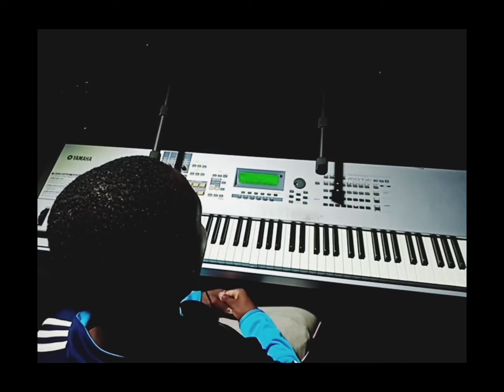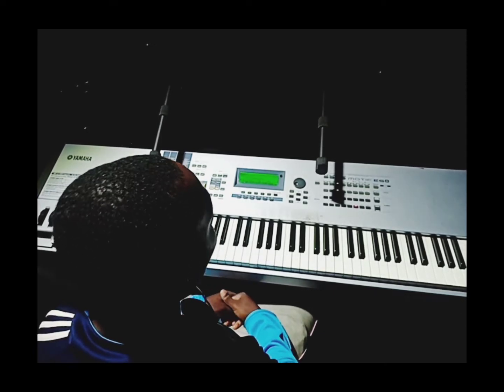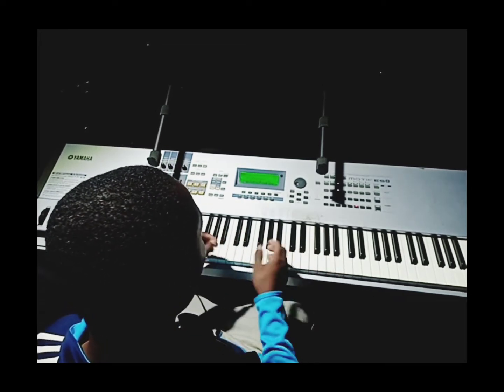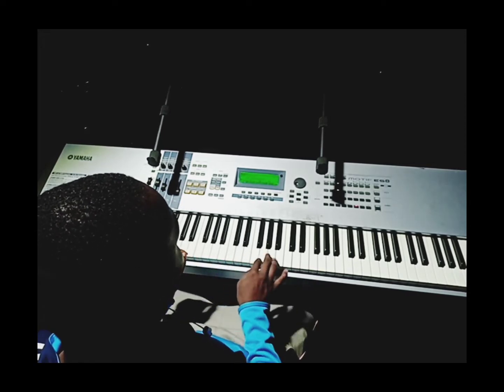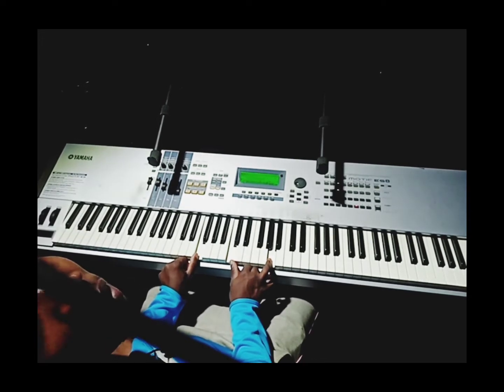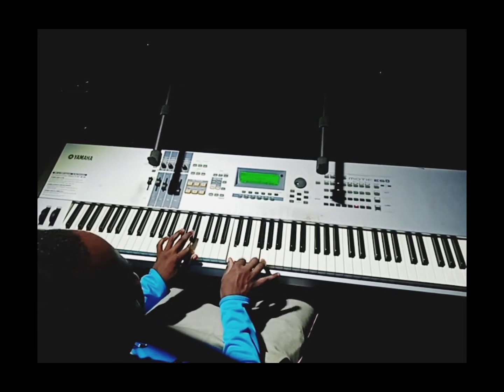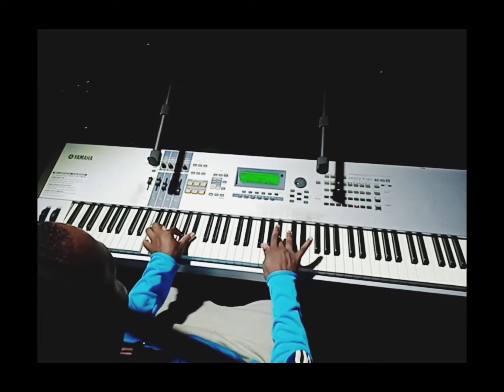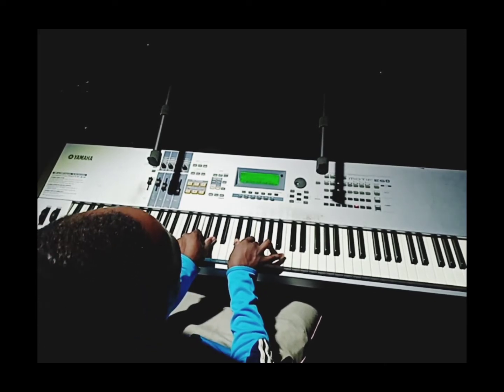Piano lessons for intermediate part:1. Adding cool intros to your play.